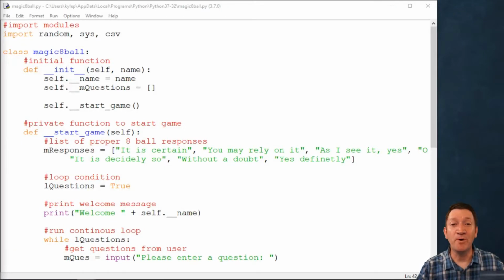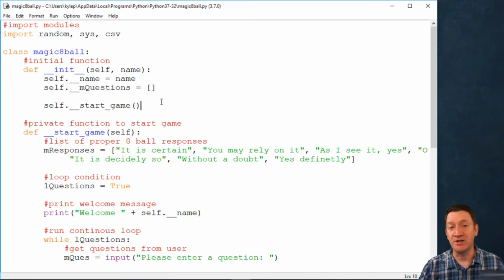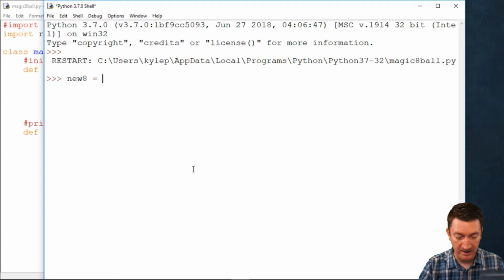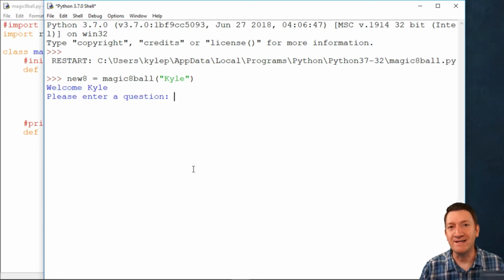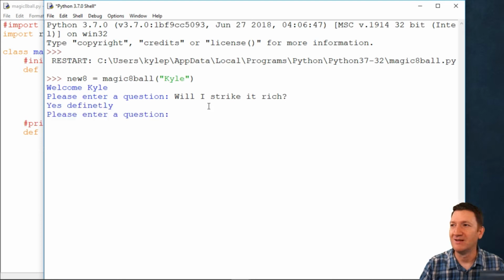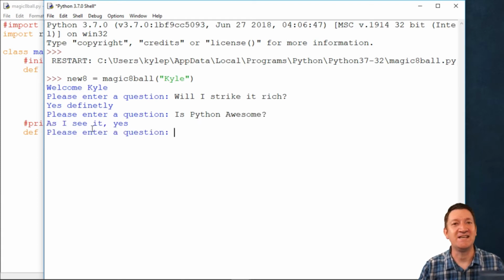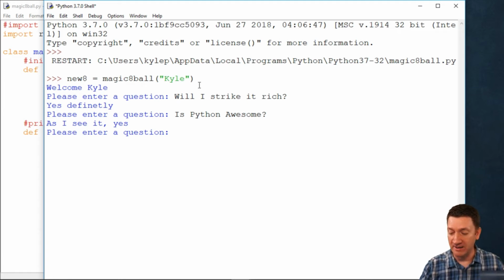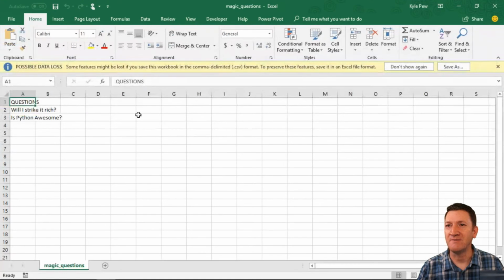Python project #3 overview